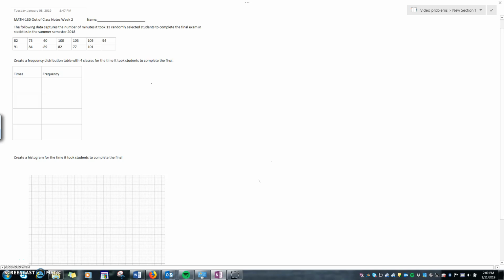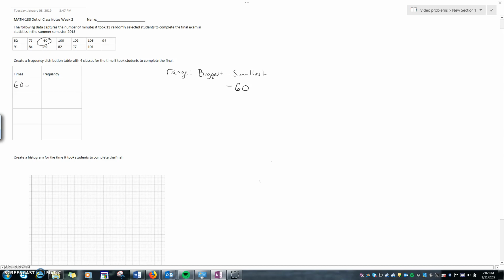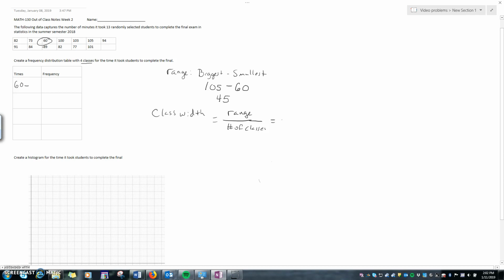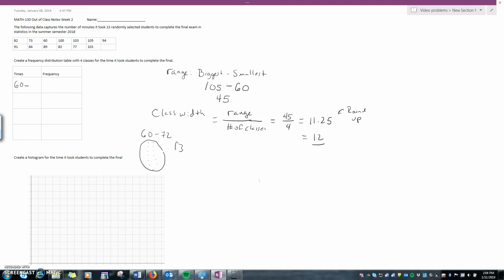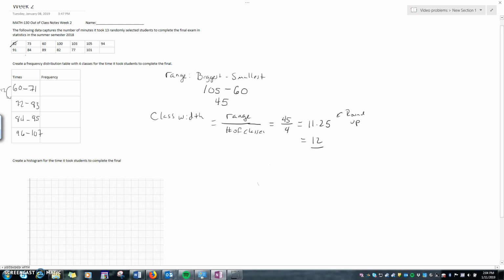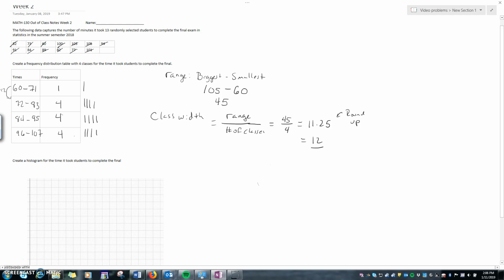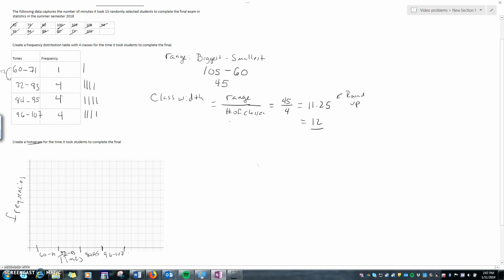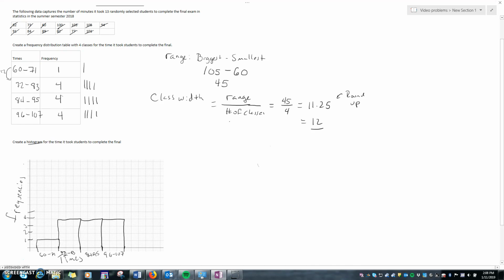MATH-130 Week 2 out of class video